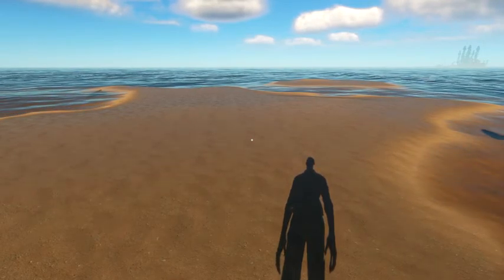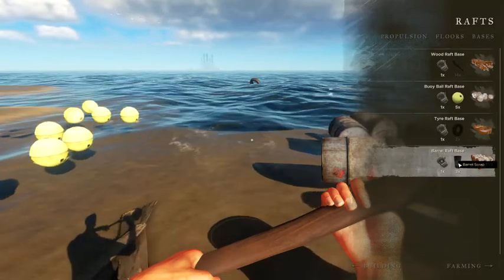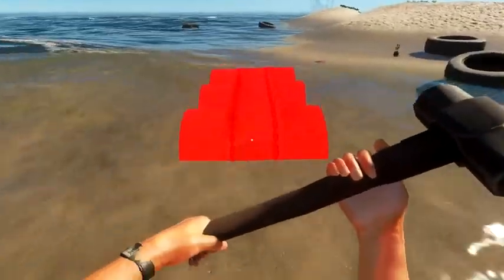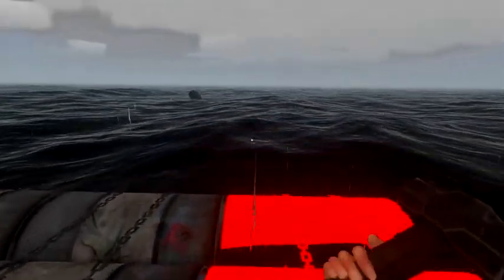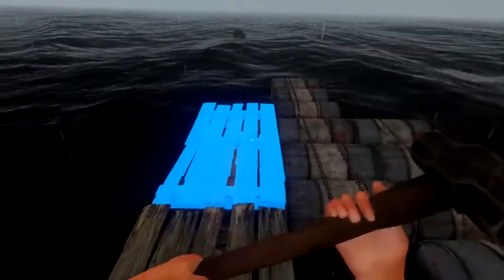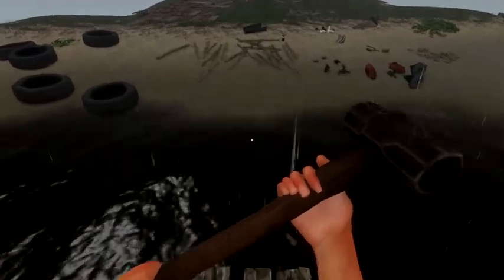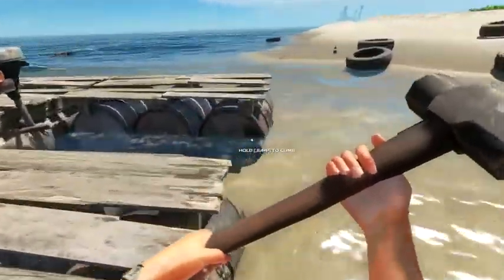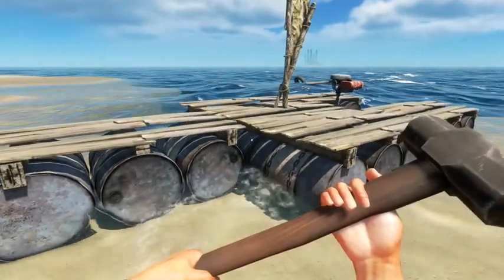Raft Building 101 - 0.23.00 - Stranded Deep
Quick guide on Raft Building.